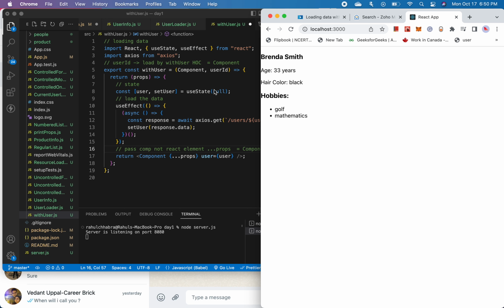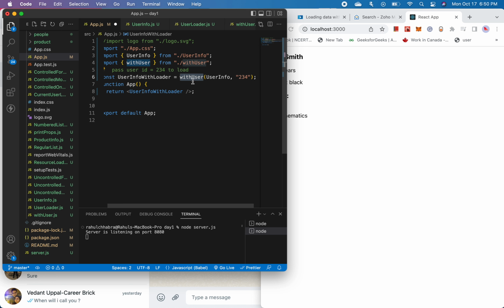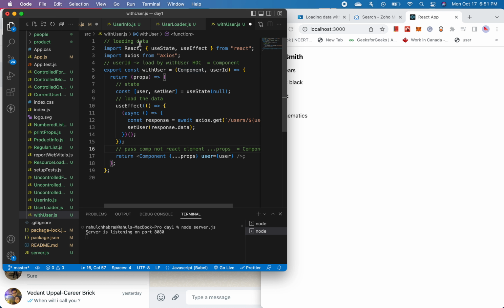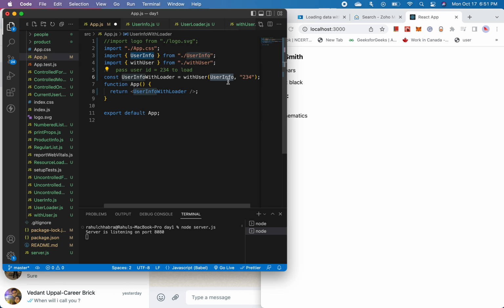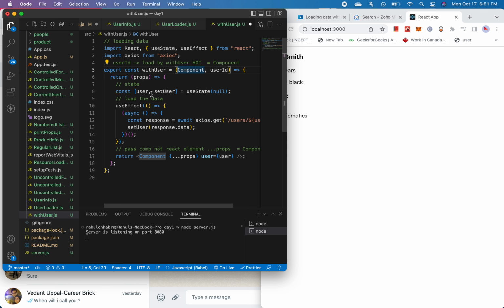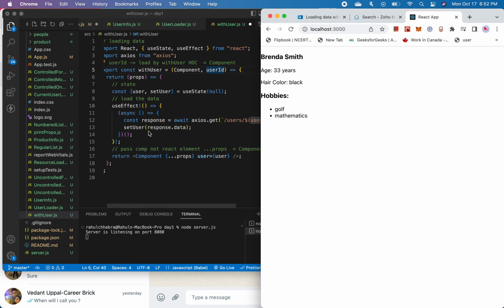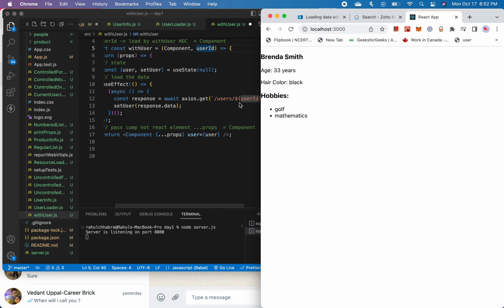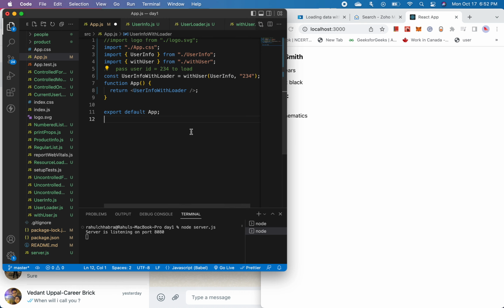Load Data using | Higher Order Component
1. run server. :-  node serve.js
2. run code :- npm run start